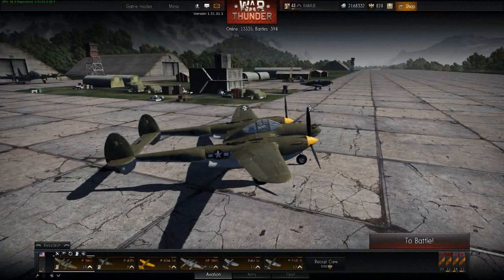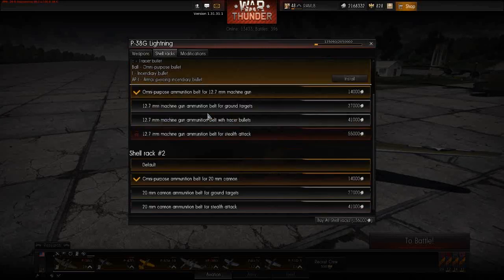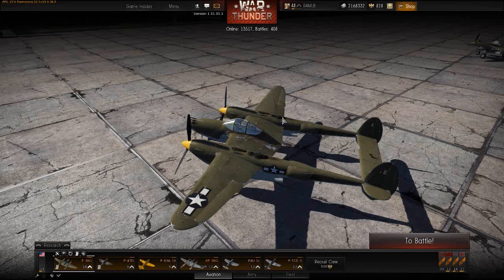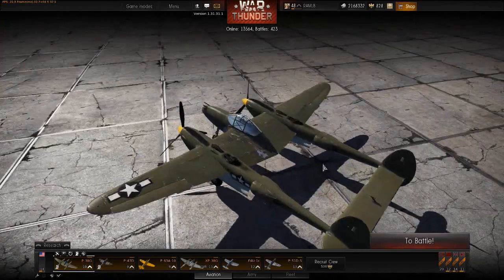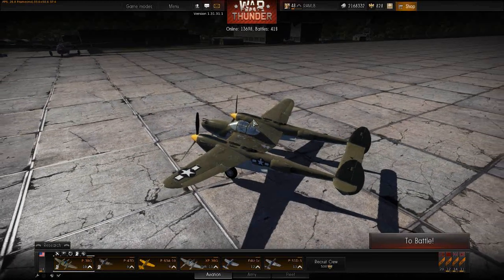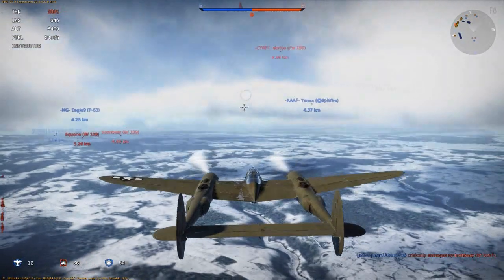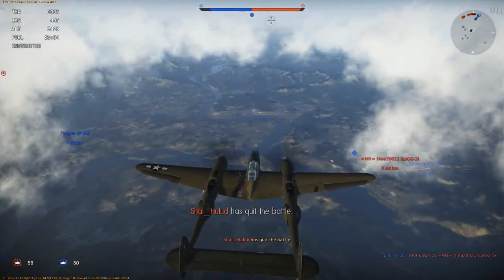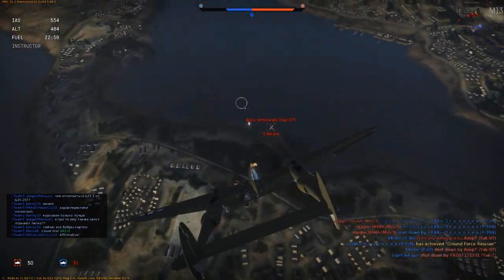War Thunder Plane Analysis: P-38G Lightning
Welcome to my plane analysis series: here I analyze some of the most iconic fighters of WW2. How they perform in war thunder compared with their historical counterparts, how to fly them, how to do well on them, and how they compare with other fighters in the game.

Please take a look and sub to ShadowVisigoth's channel he's the guy who made the amazing intro sequence you can enjoy in this series :)

War Thunder is a free to play F2P free to play WWII aerial combat game currently in open beta.

I'm in facebook now aswell!.